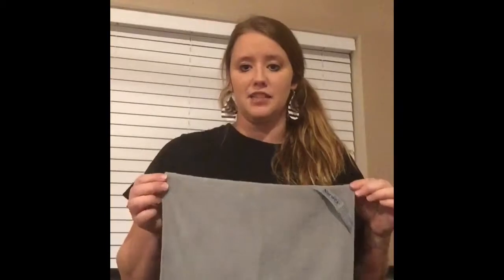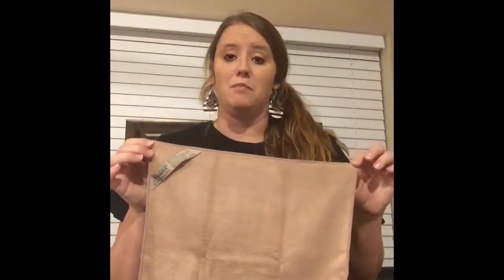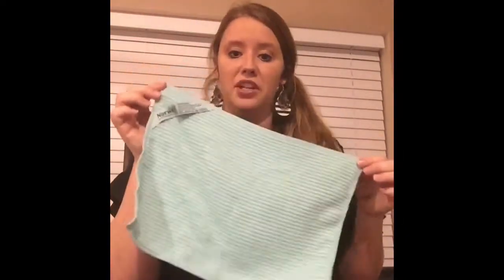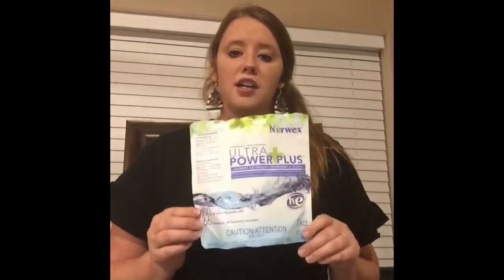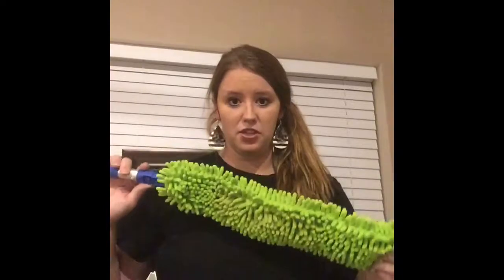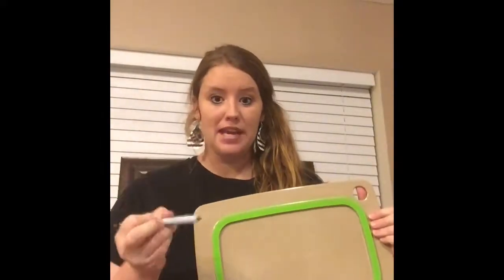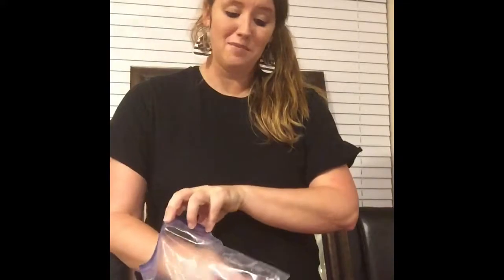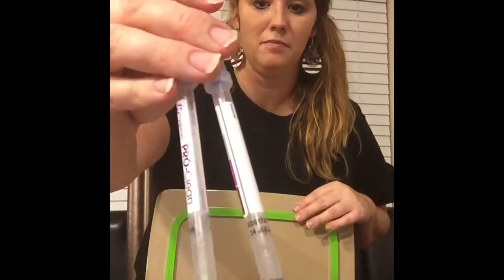63699884 8A20 46A8 8D59 EA79BC09AC06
Norwex Basics